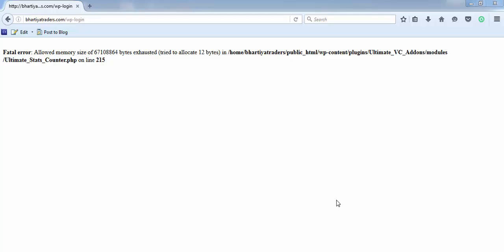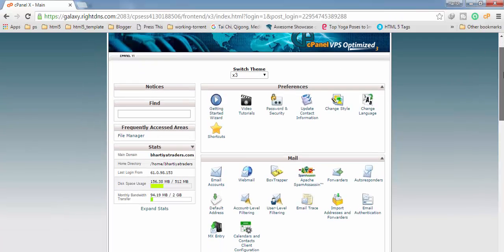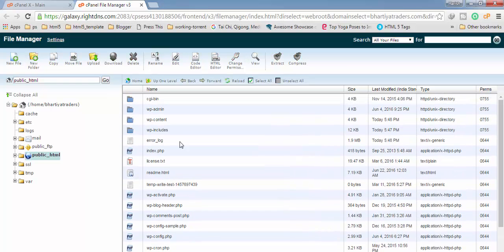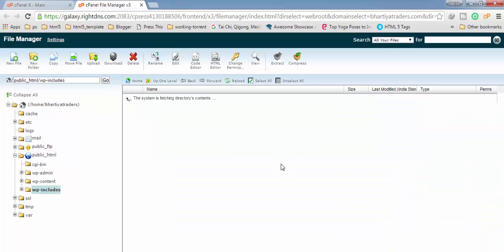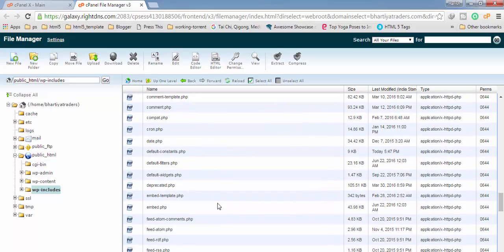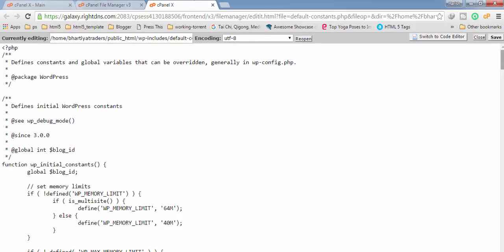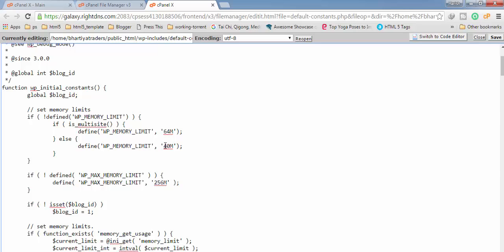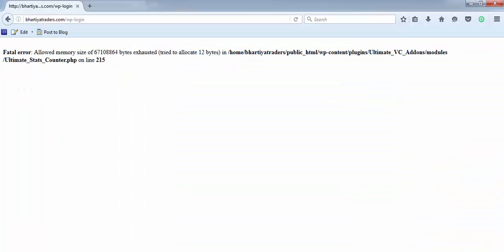How to fix wordpress Fatal Error: Allowed memory size of 67108864 Bytes exhausted[Quick Fix]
This video will show you how to fix WordPress Fatal Errors like Allowed memory size of 67108864 bytes exhausted (tried to allocate 85 bytes) in /home/bhartiyatraders/public_html/wp-content/plugins.

There is a very simple and easy fix for this Wordpress Fatal Error: Allowed memory size exhausted.

Fix:
Login to your website's Cpanel.
locate the directory where you have installed Wordpress.
locate folder "Wordpress includes" get inside the folder.
locate the file "default contstants.php"
You have to simply change a value in this file.

watch the video for where to change the value.

This trick will fix All Wordpress fatal errors related to Allowed memory size Exhausted.

Also watch:

How to fix Wordpress Wordpress Fatal Error Call to undefined function rest_url() in ../wp-content/plugins/td-composer/css-live/css-live.php on line 476.

How To Create A Webmail Based On Domain Name | Create Webmail or email Account in Cpanel.